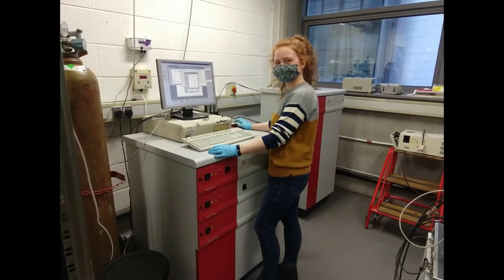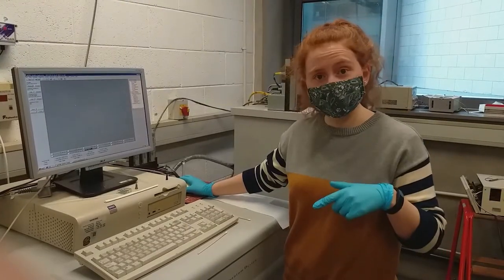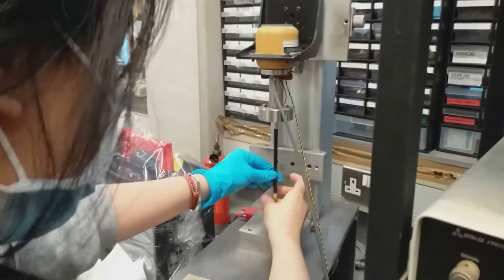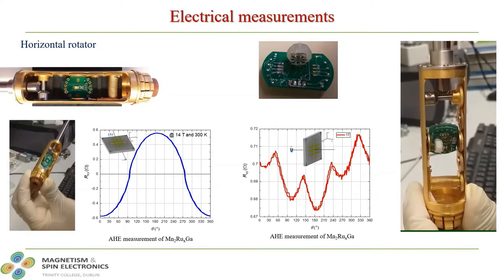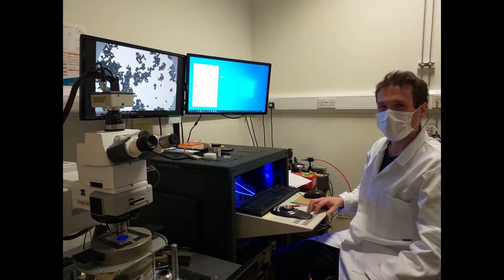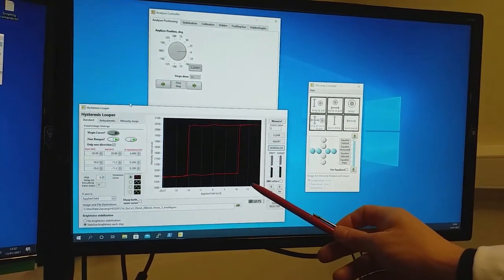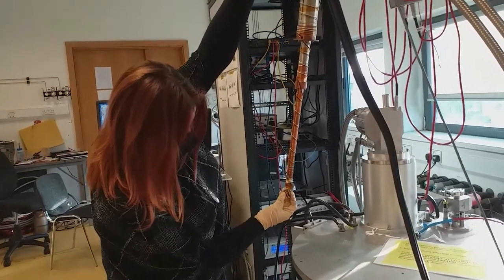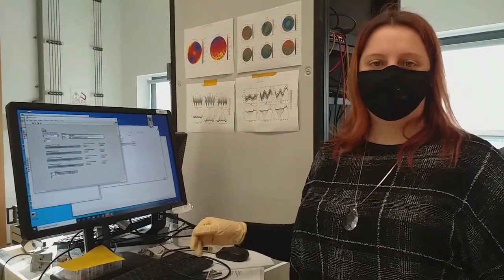Magnetometry demonstrations in the Magnetism and Spin Electronics Group, School of Physics TCD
Founded in 1980 by J. M. D. Coey, we are the leading magnetism research group in Ireland. The first M.Sc. graduated in 1982 and the first Ph.D. in 1984. Since then over 70 M.Sc and PhDs have graduated and over 200 postdocs, visiting academics and summer students have engaged in group research from Ireland and other countries.